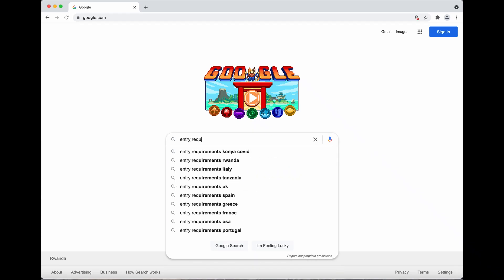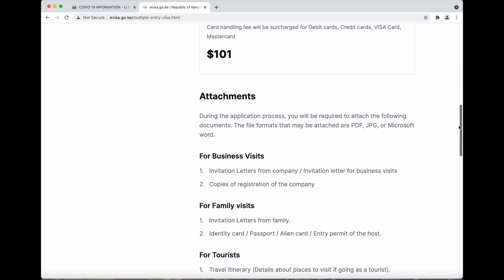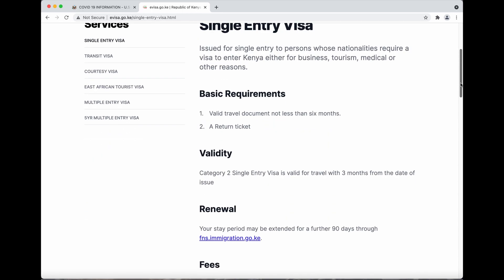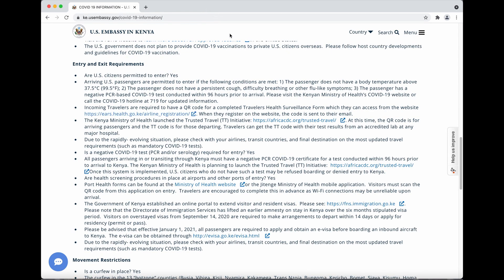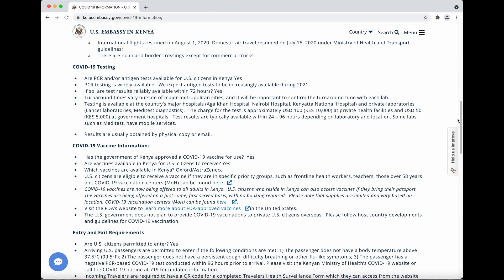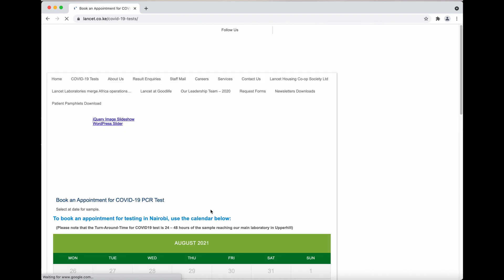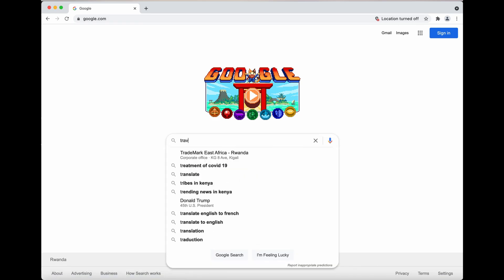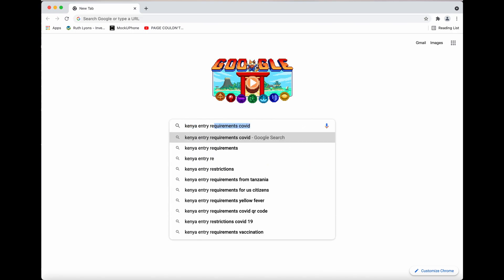Kenya Entry/Exit COVID Requirements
Hey everyone, as you know, I recently traveled to Nairobi, Kenya! In this video, I am going over the steps required to enter and exit the country efficiently. Remember, with COVID, these requirements change frequently...so it is important that you double-check any and all requirements prior to your travel to Kenya. I highly recommend printing out three (3) copies of all travel documents and keep them in a folder with you throughout your travel.  You will have to present the documents multiple times at the departure and arrival airports.